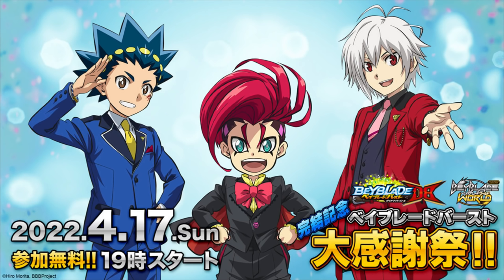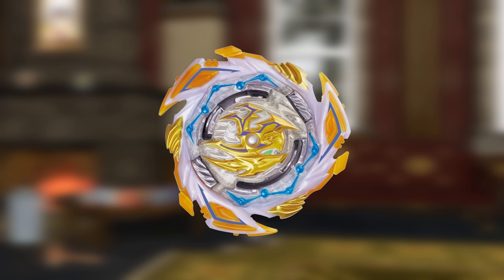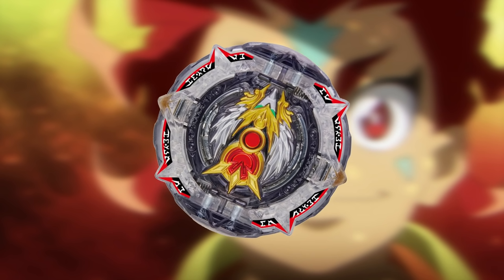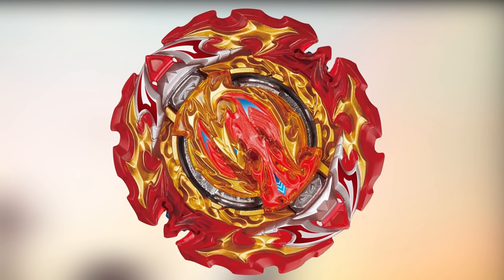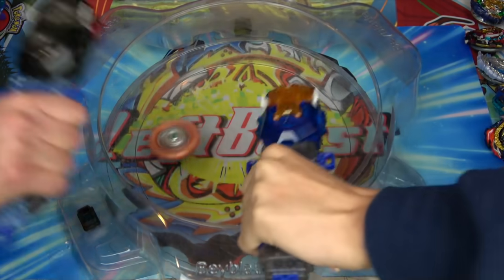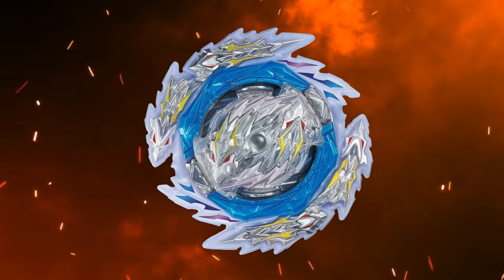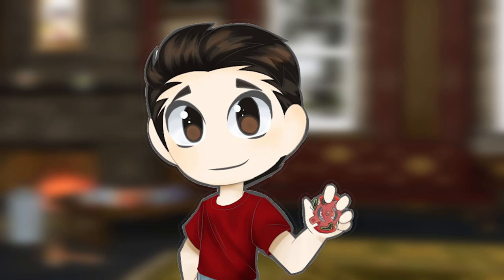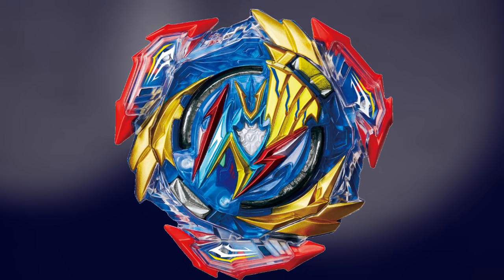Ranking EVERY Dynamite Beyblade!